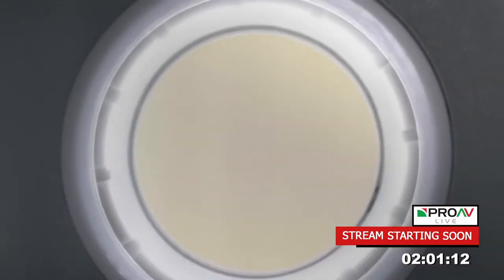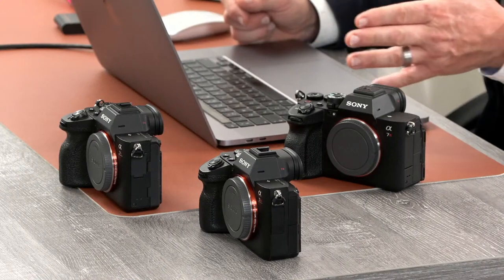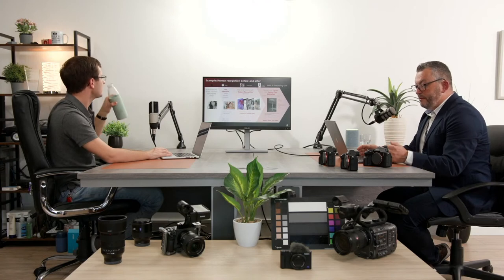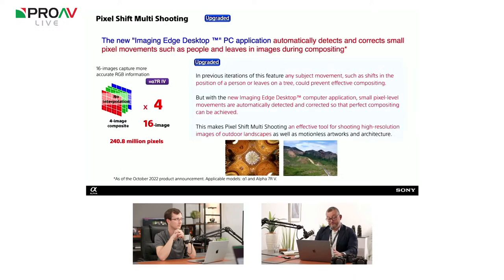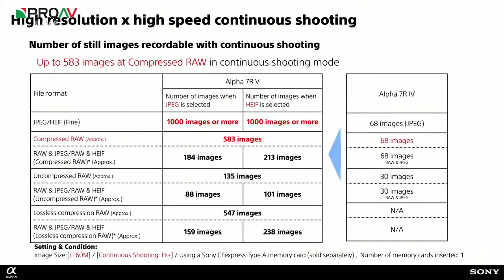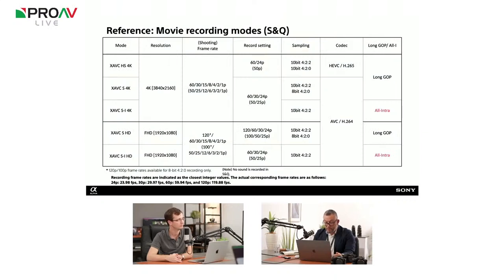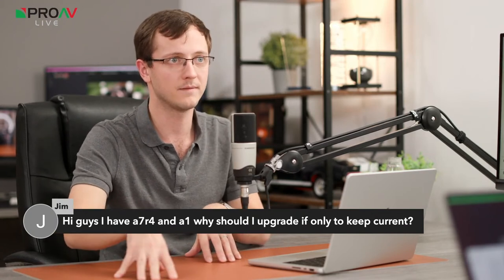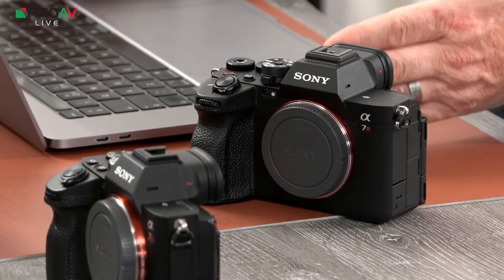Sony A7R V - Overview and Q&A with Mark Baber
Join us the day after Sony release their new alpha product for an in-depth overview and Q&A with Sony Imaging Specialist Mark Baber.

00:00 - Pre-Roll
08:42 - Sony A7r V Overview & Q&A